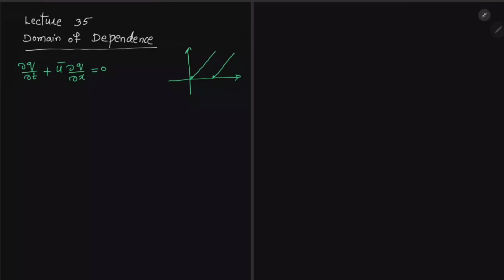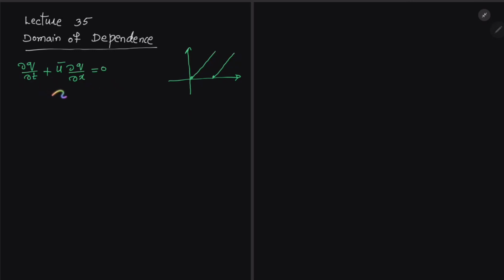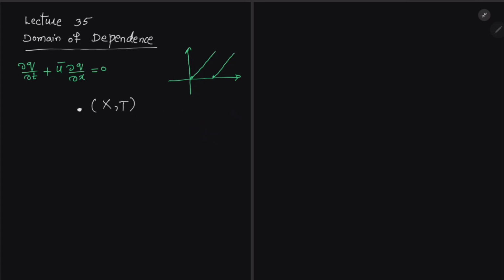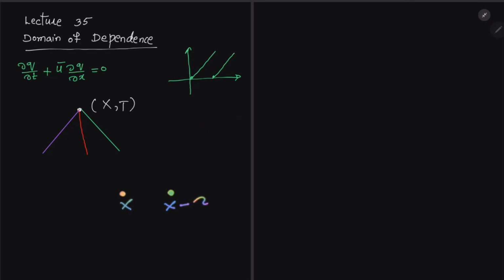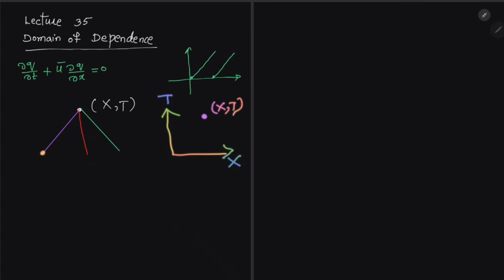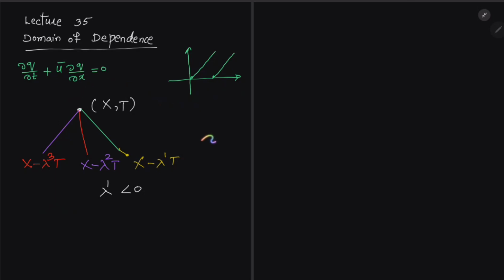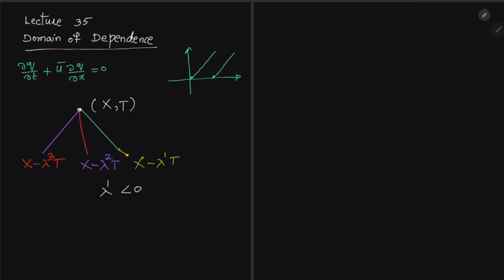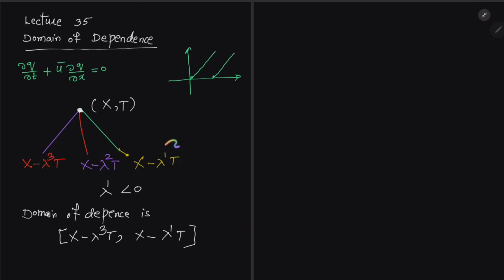Lec 35| Domain of Dependence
In this video, we discuss the domain of dependence. Understanding the domain of dependence is crucial for analyzing the behaviour of solutions.  It reveals which initial conditions influence the solution at a specific point.  This concept is fundamental in fields like physics and engineering.  Considering the domain of dependence helps ensure accurate and reliable simulations.  It provides valuable insights into the cause-and-effect relationships within a system.